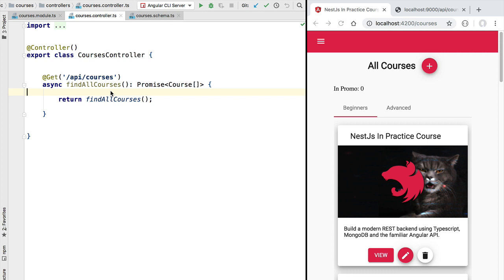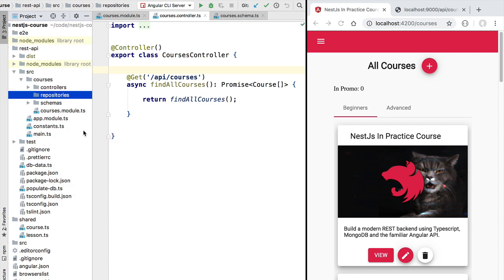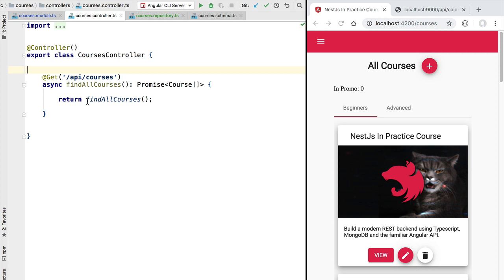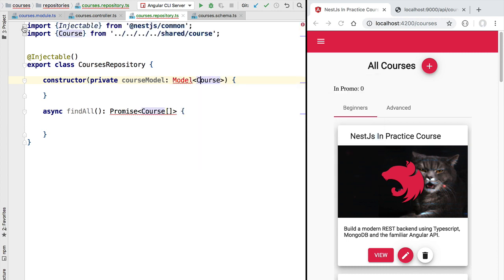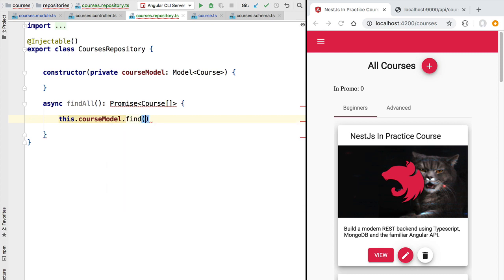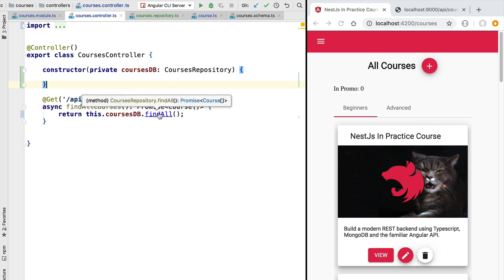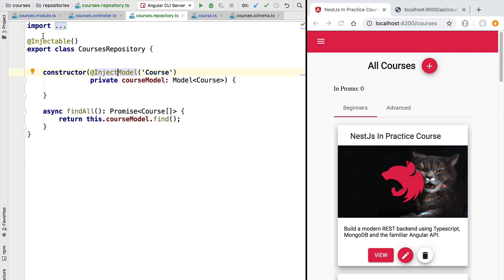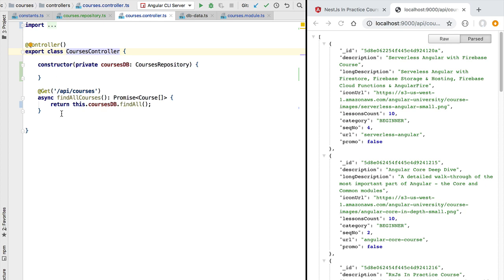💥 Implementing a NestJs Repository Service with Mongoose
This video is part of the video course NestJs in Practice (with MongoDB)